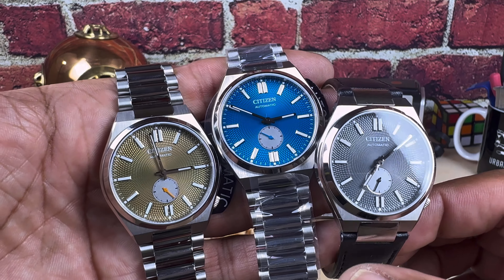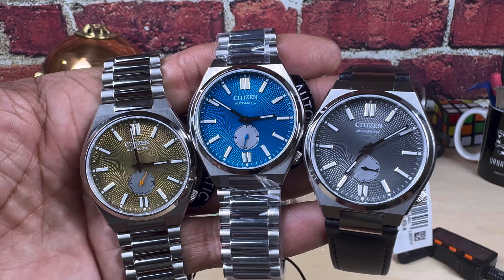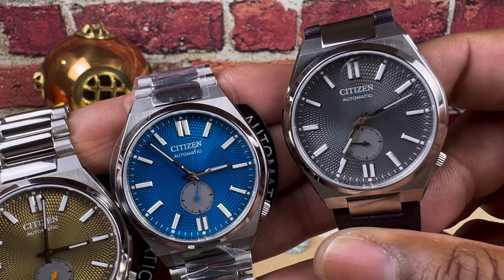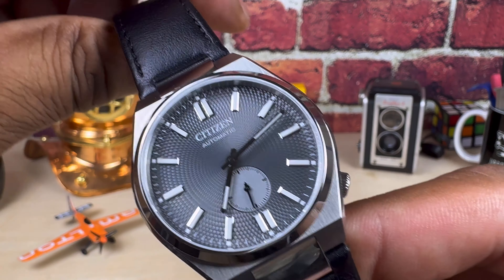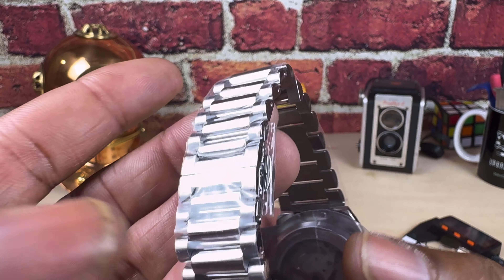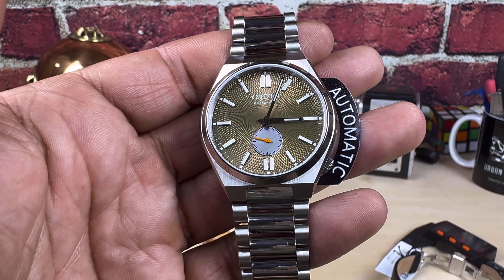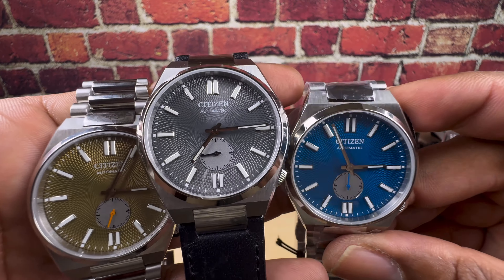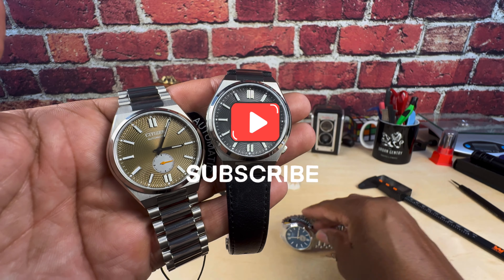Citizen Tsuyosa Small Seconds